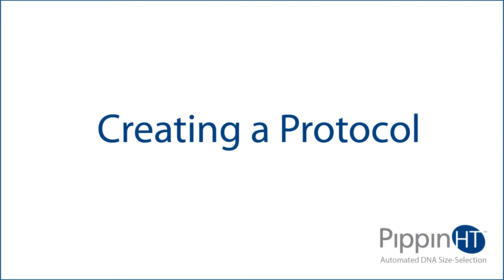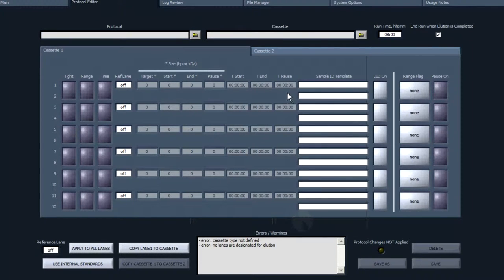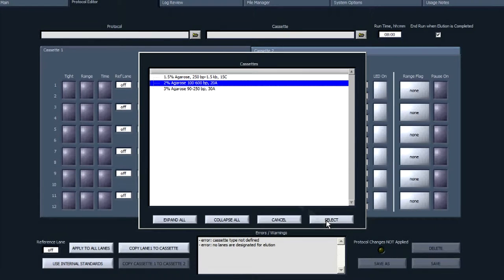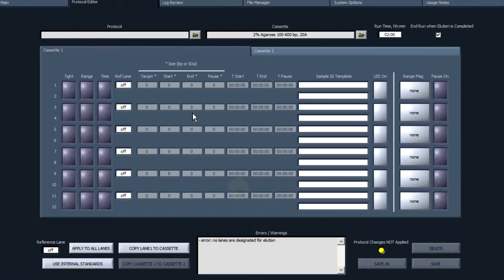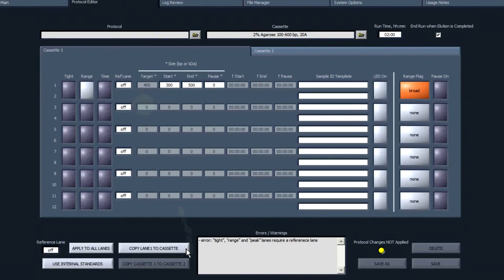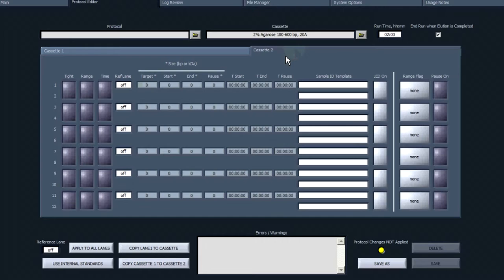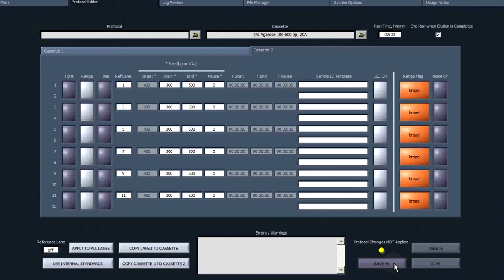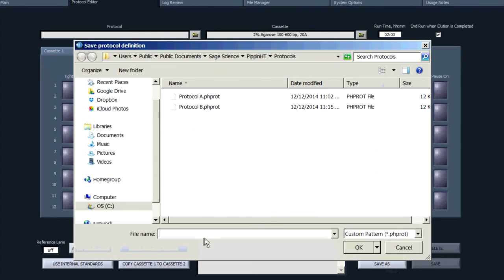Tutorial: How to Create a Protocol for PippinHT (Video 2)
Getting started with the PippinHT automated DNA size selection platform from Sage Science? You'll need to create a protocol using the software. Here's how.